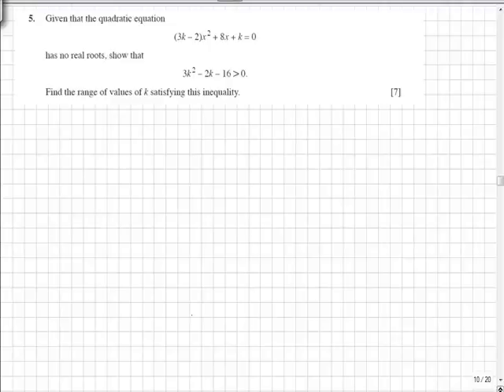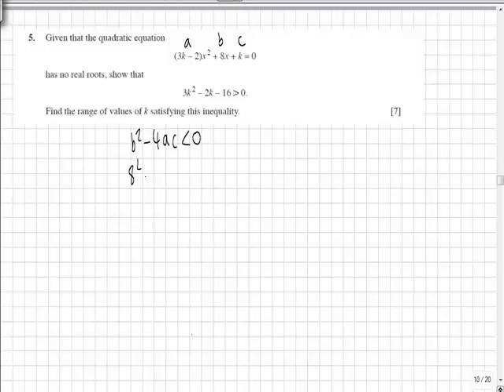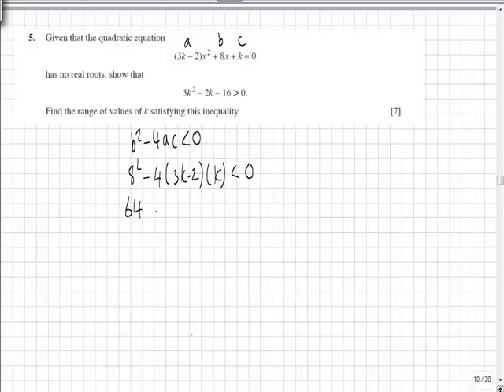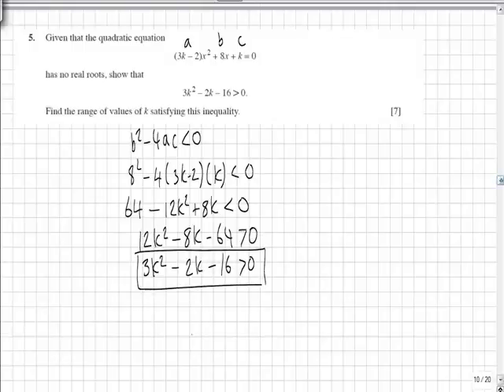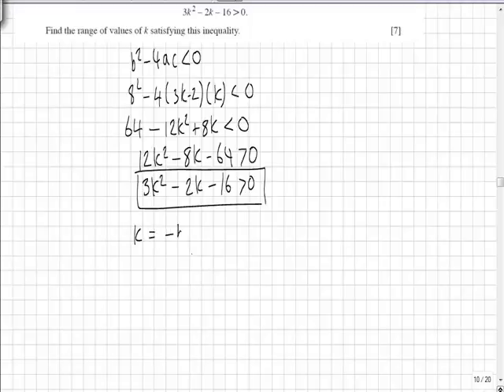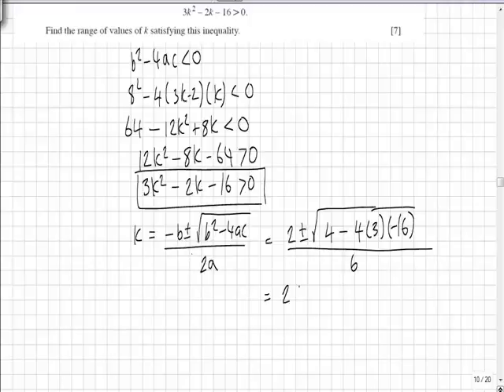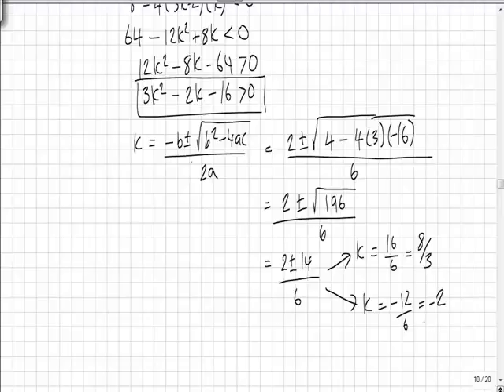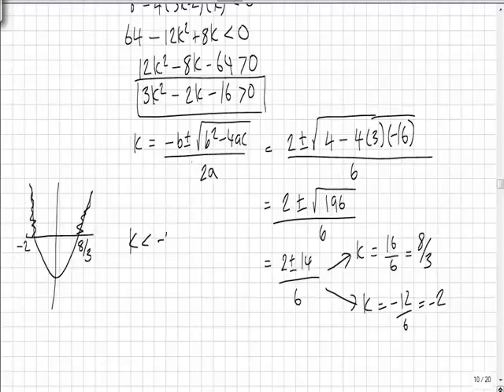C1 Jan 2009 Q5